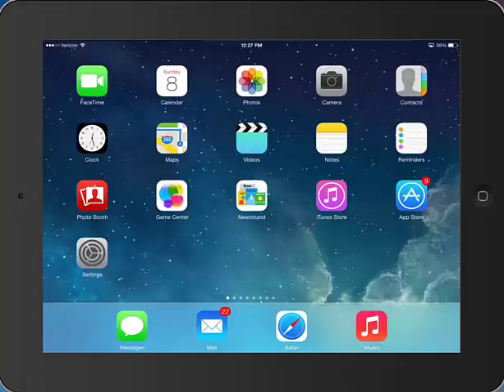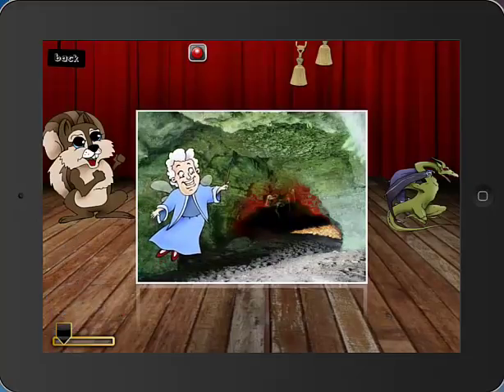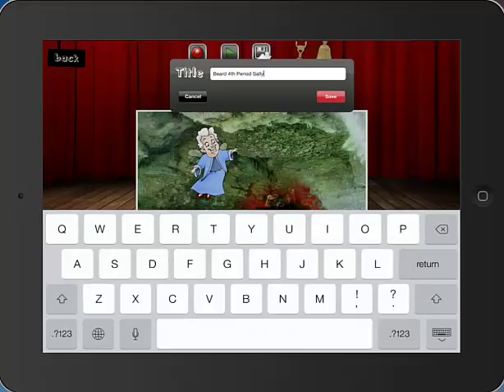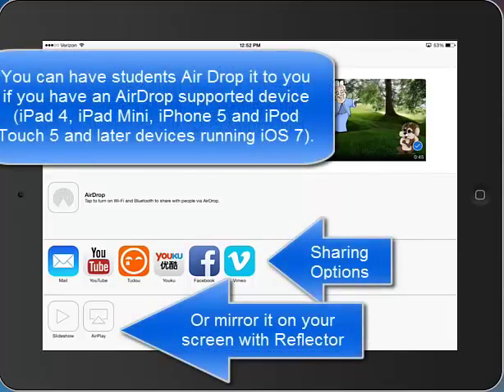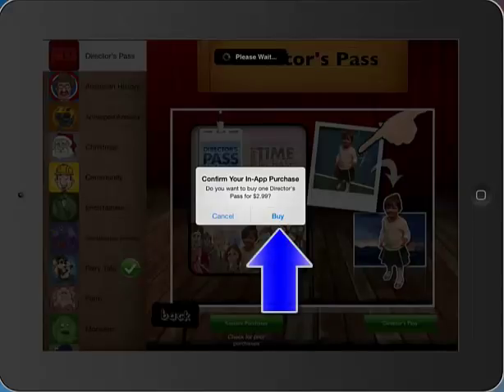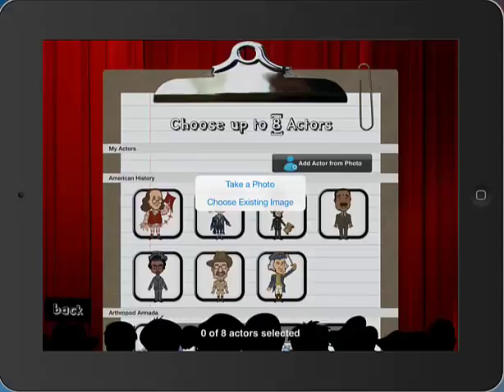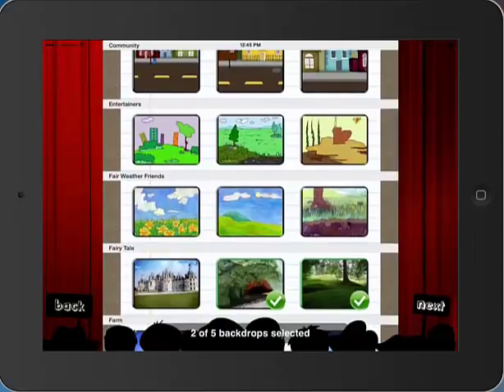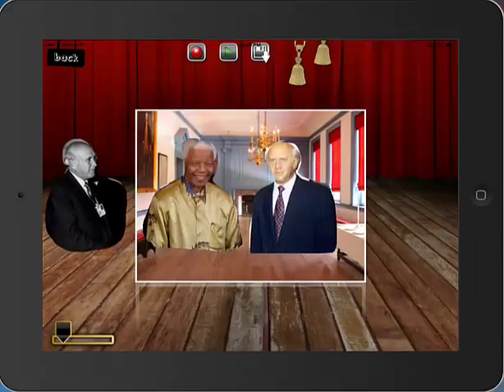Puppet Pals Tutorial